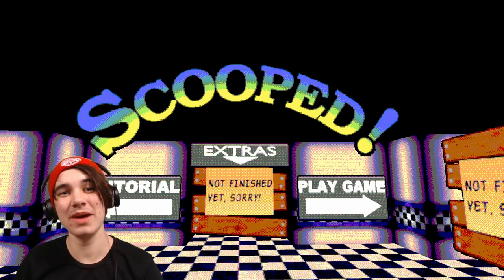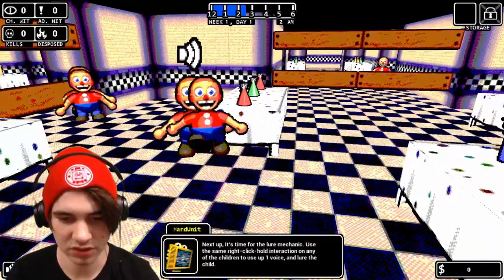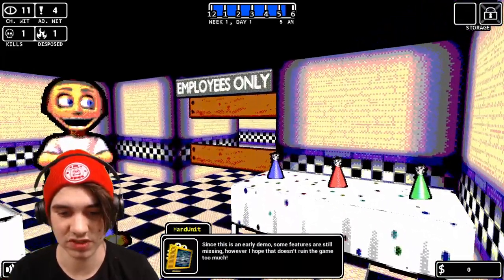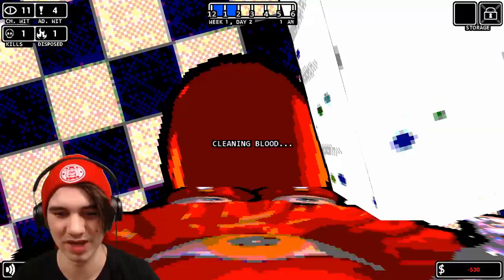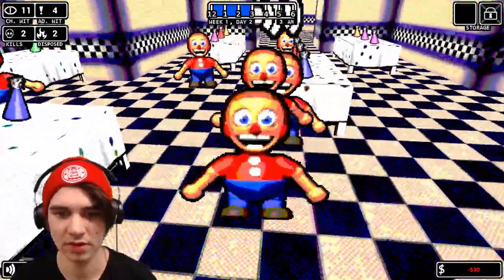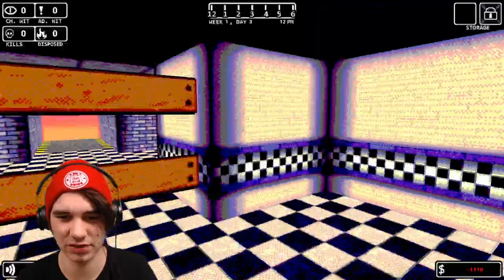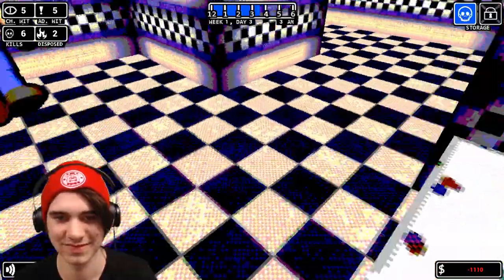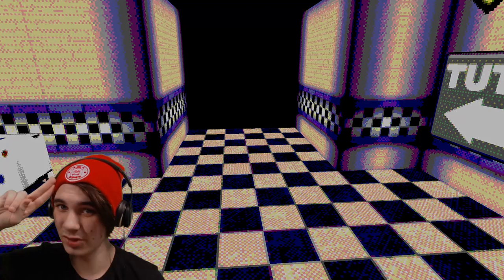SCOOPING THE KIDDIES AT CIRCUS BABY'S PIZZA!! | Scooped! - Beta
Dave would be proud.